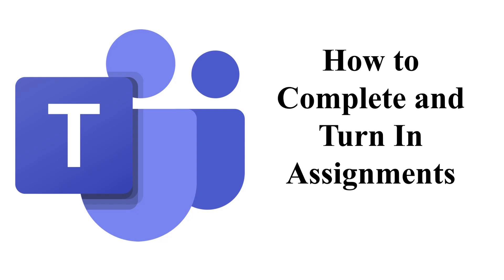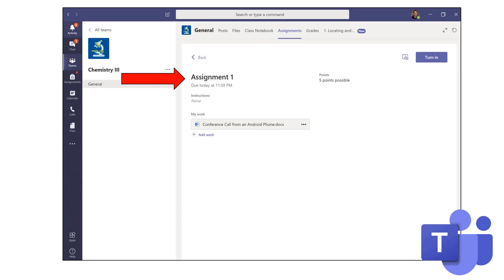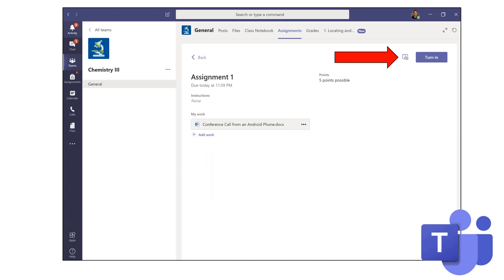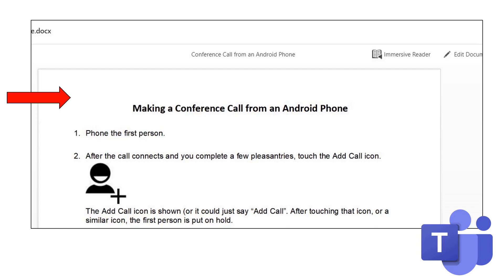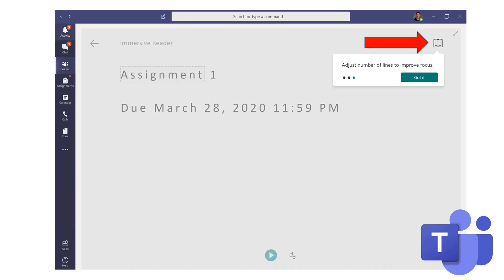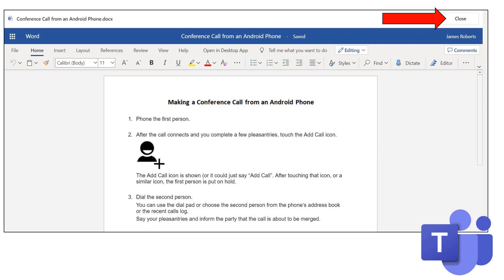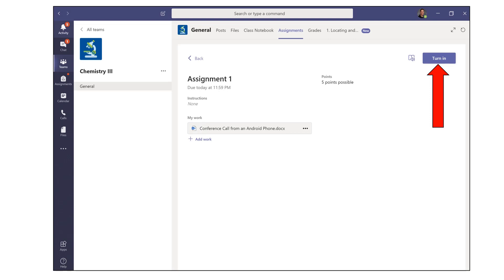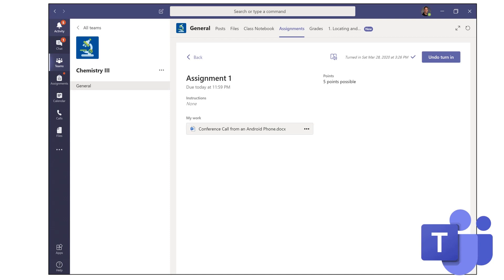Online Courses: How to Use the Assignments Tab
For use by WDCCSD.